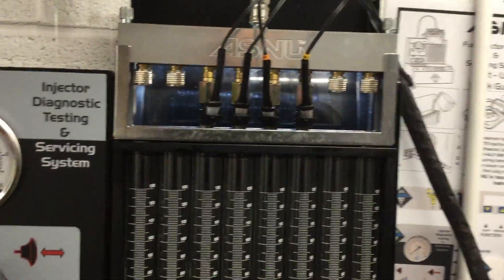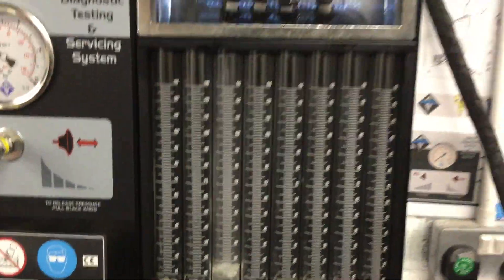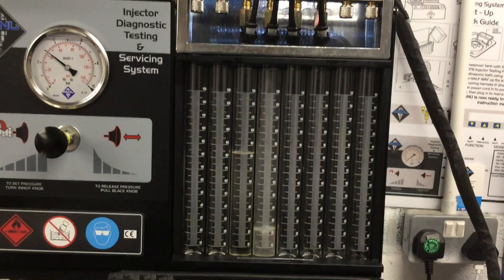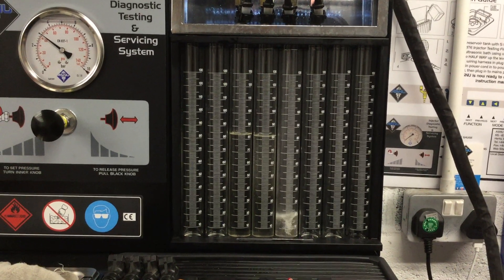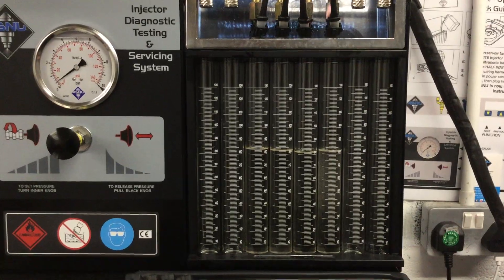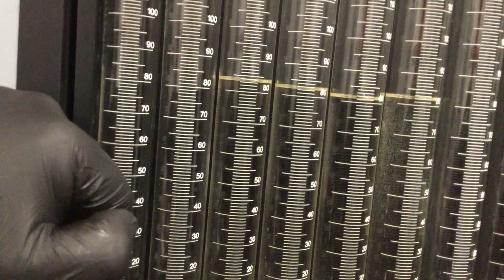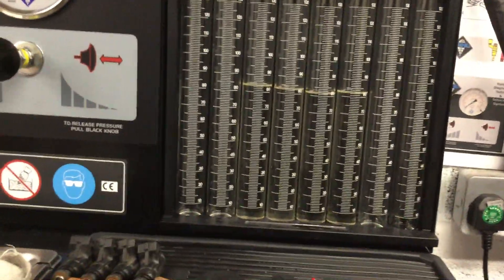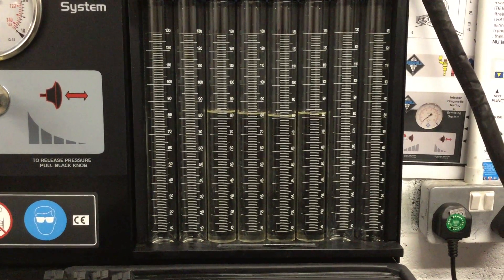Injector static flow test with ASNU. VAG TSI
Carrying out a static flow test will provide information as to how well the injector is capable of flowing when wide open. The results on these injectors are well with in spec. The main issue to identify with injectors is the spray pattern.

We can remove and test the injectors or alternatively if the injectors are already removed from the vehicle/bike you can send them to us to test and clean.

Find out more or place an order on our sister company